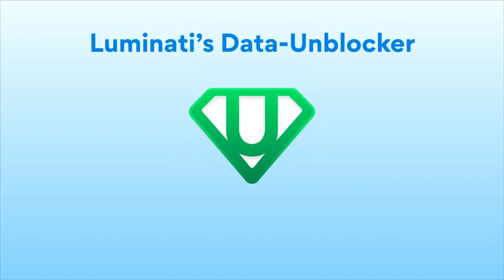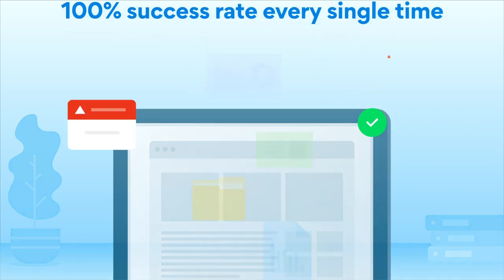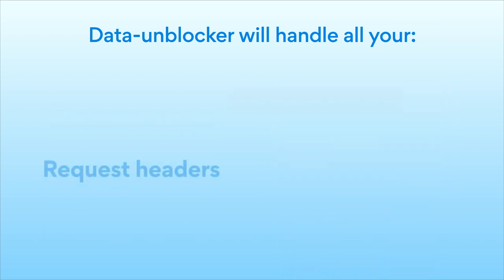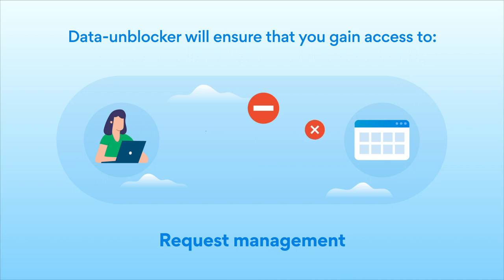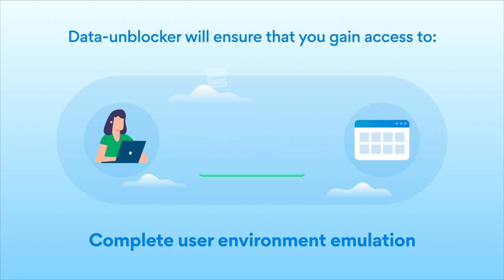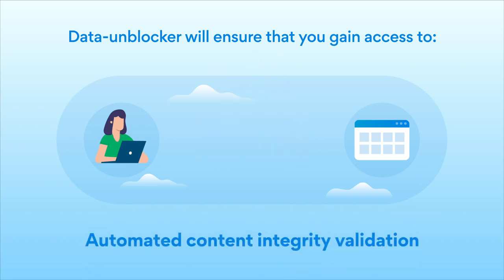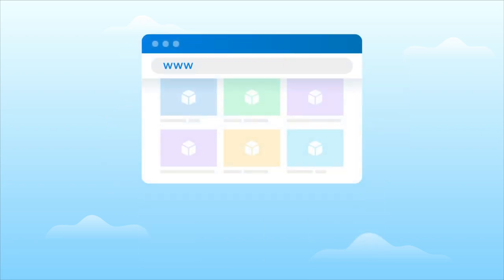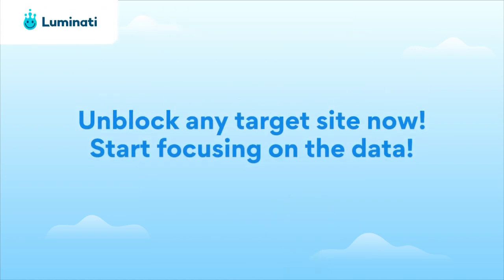Run All Proxy Requests Without Getting Blocked | Data Unblocker | Luminati Networks(Now Bright Data)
Bright Data's (Formerly Luminati Networks) powerful unblocking technology uses fully automated software to ensure 100% success rate with your data collection requests.

Are you having trouble targeting hard-to-scrape, advanced e-commerce or stock exchange websites?
Do your proxy network IP's constantly get blocked?
Did you discover you are being served misleading data by those websites?

The reason is that most advanced websites use CAPTCHA'S, passive and active fingerprinting and other methods to prevent being crawled by web scraping programs. Using a standard residential proxy network alone is not enough when dealing with the world's leading online stores and marketplaces.

What you need is an upgraded proxy network that will make your requests indistinguishable from real browsers' requests by handling headers, protocol, country/IP selection and more.
We call this upgraded network the Data Unblocker - the solution that will help you get the precise data your business should rely on.

The Unblocker allows you to send your requests through an API endpoint or the Proxy Manager and ensures you get the accurate data you require. It features internal automatic retry which boosts your results and speeds up your data collection rate.

With the Data Unblocker , you only pay for successful requests - which guarantees you 100% success rate. Learn more and experience the new user dashboard here-